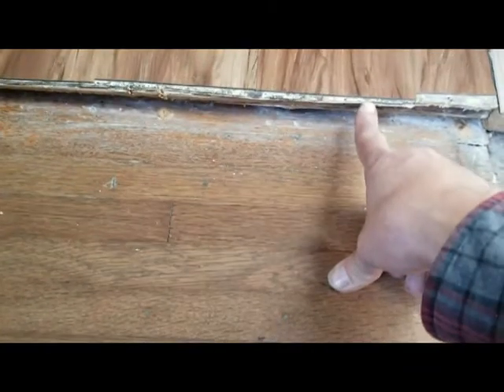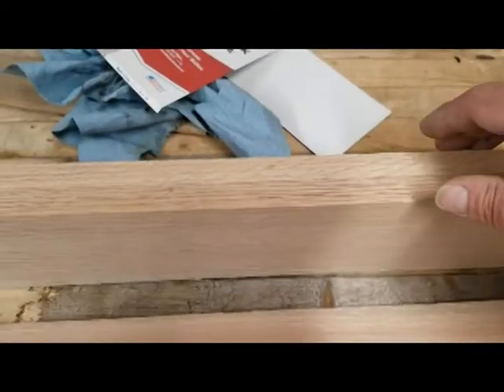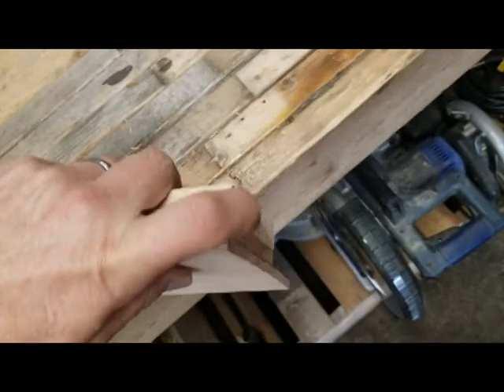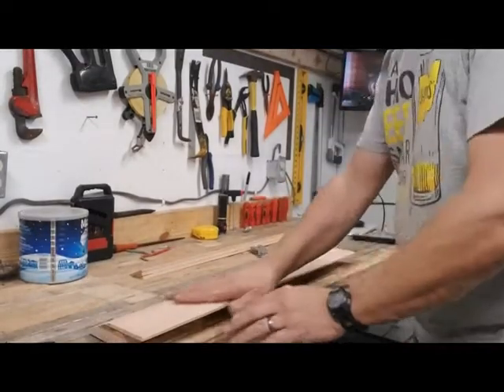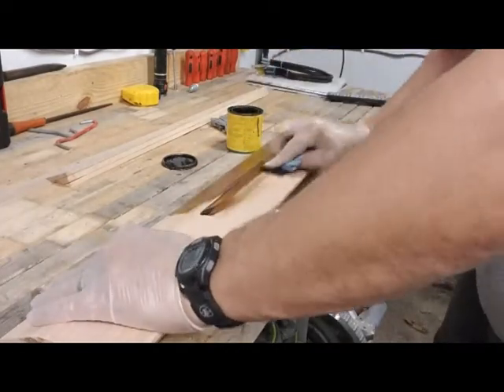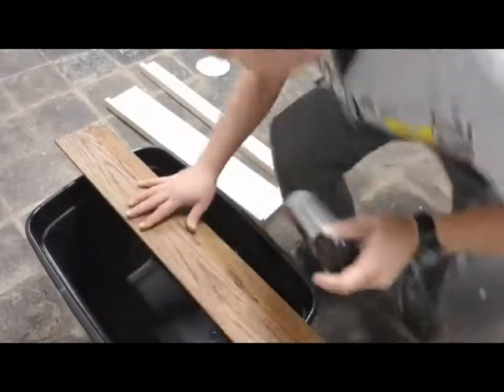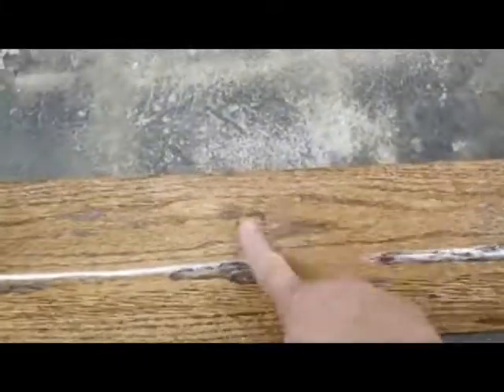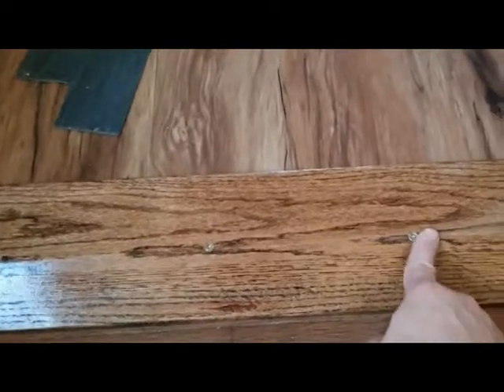Making a Threshold for Kitchen